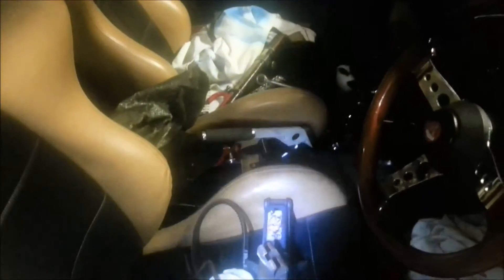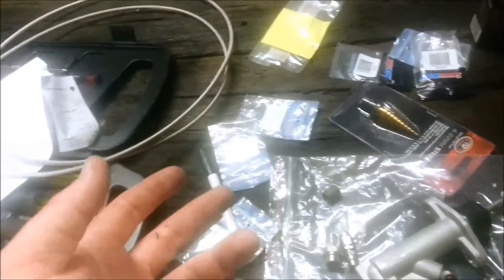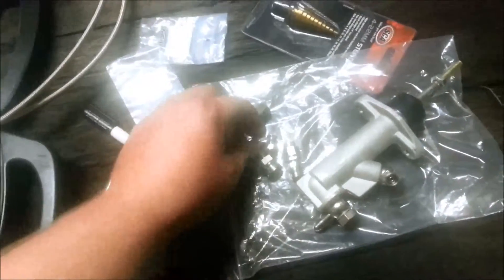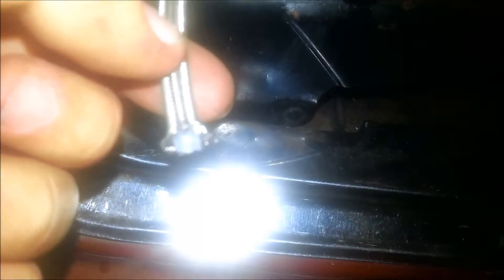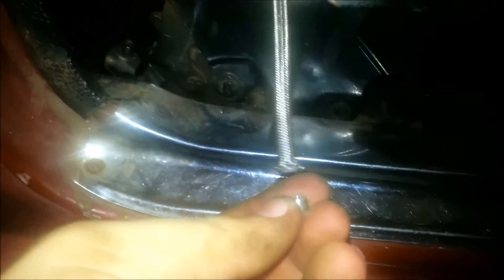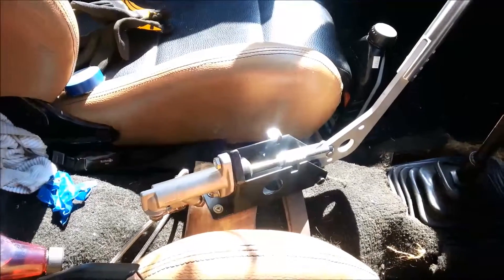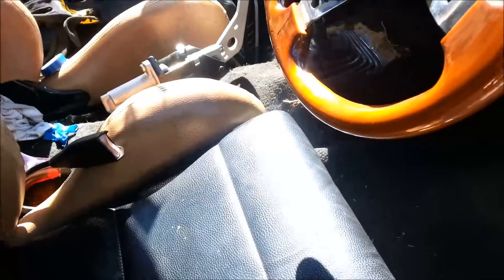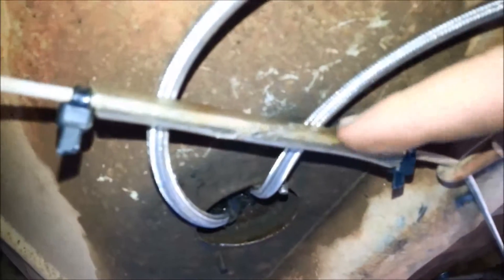Hydro Handbrake Install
installing a hydro hand brake n things